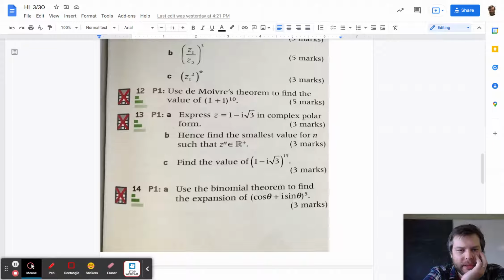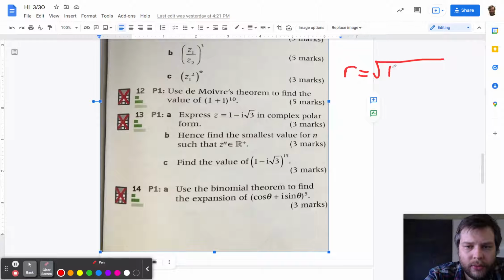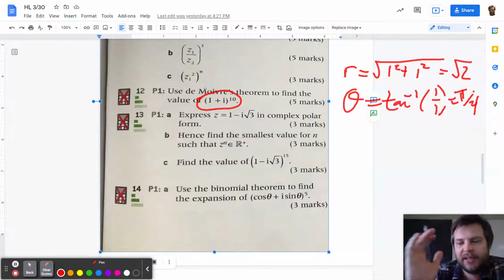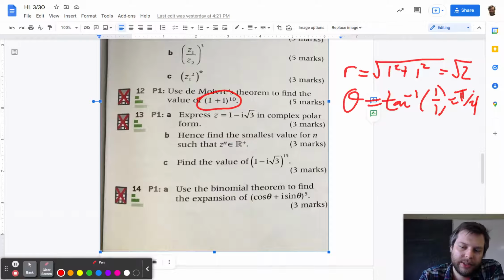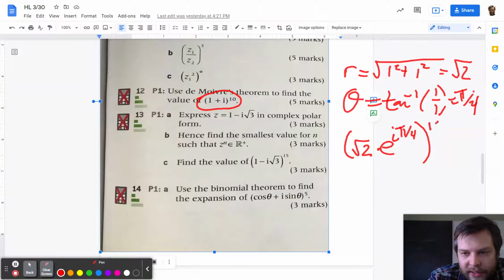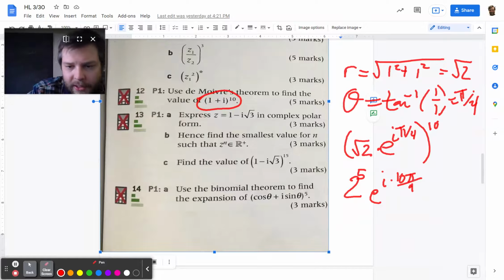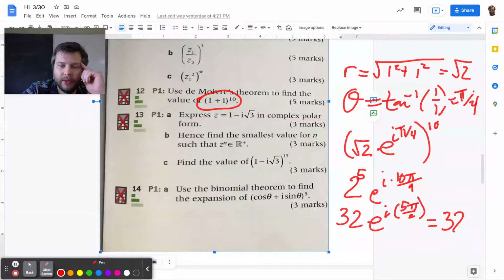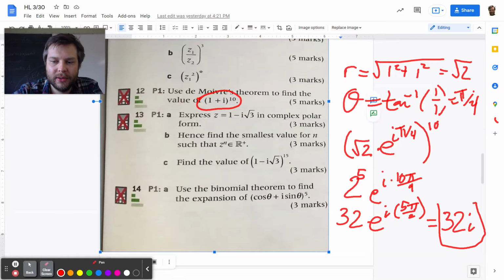Chapter 10 Review Problem 12